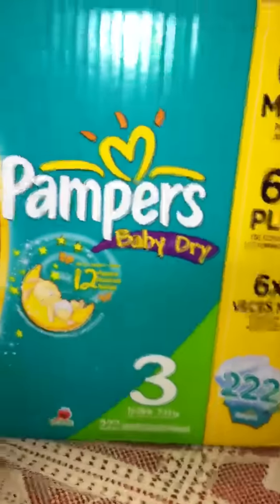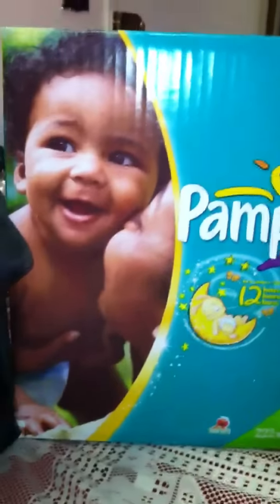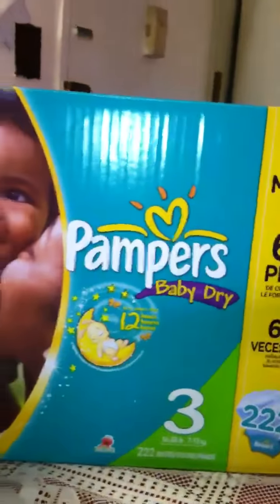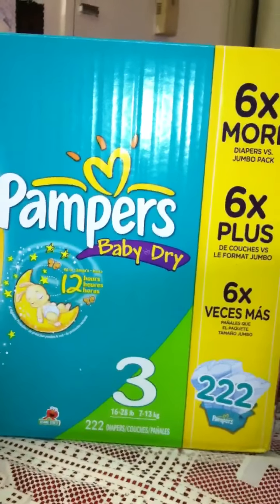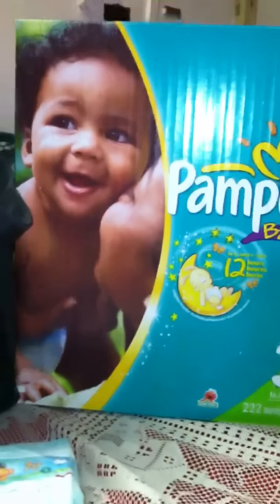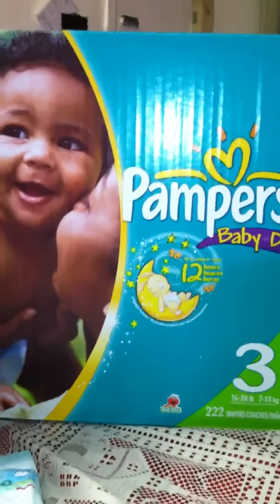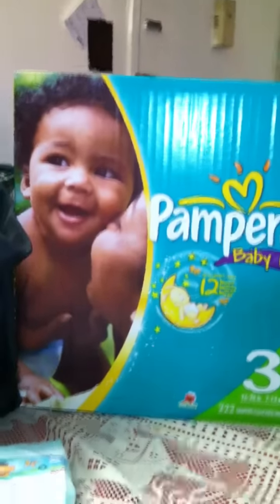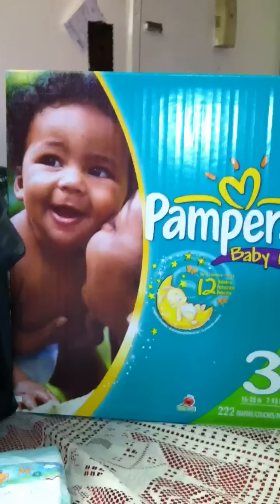Pampers Baby Dry Diapers Product Review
I am team pampers and here are my reasons why plus some tips on where you can get pampers cheap